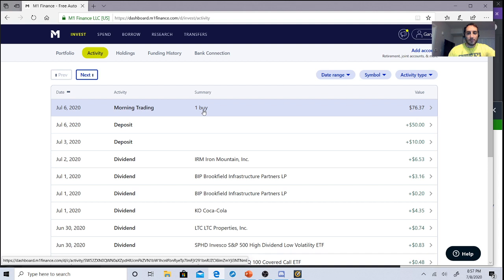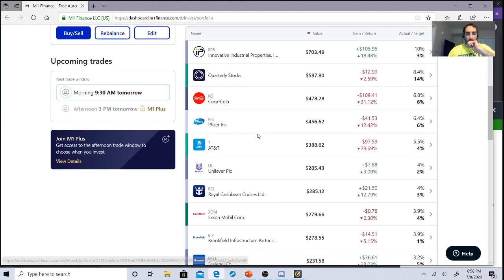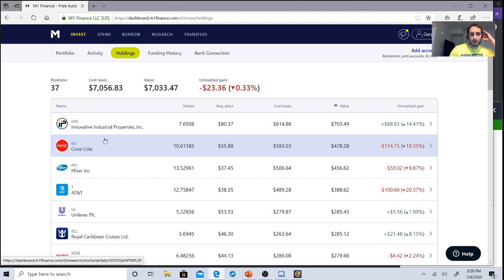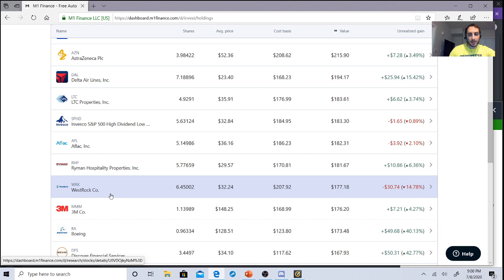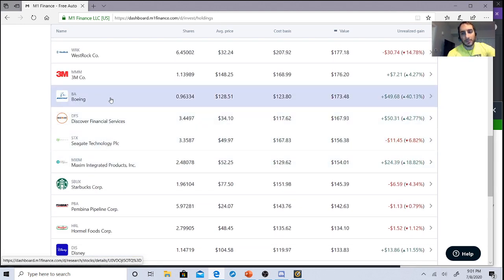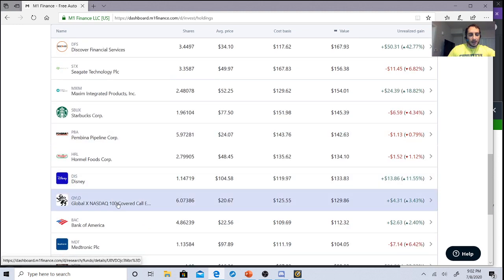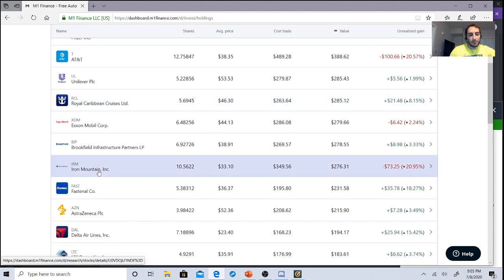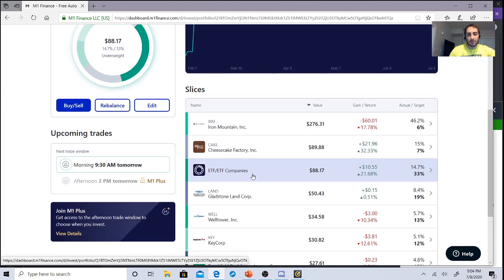M1 Finance Dividend Growth Portfolio on getting closer to 10k I Dividend Investing Update I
In this video, I reveal how much money I invested in M1 Finance to start building my diviend growth portfolio. To master the art of diviend investing, it takes time and patients. As a dividend investor, I like to reveal my strategy, which is starting to pay off.

I do own stocks mentioned in these videos and other videos I post, and there is always a risk in investing in stocks. I have studied these stocks, and feel very confident that this will grow and help you generate passive income in the future.